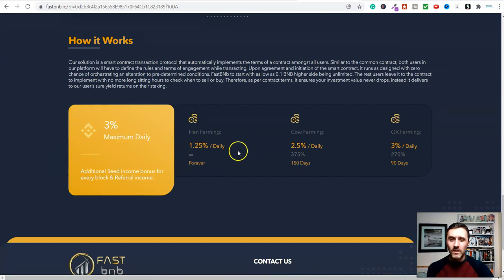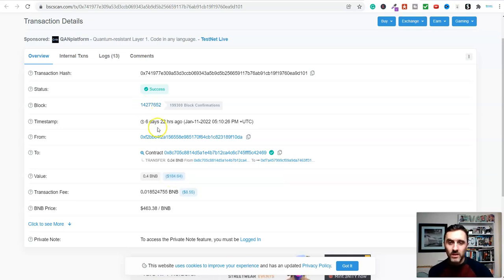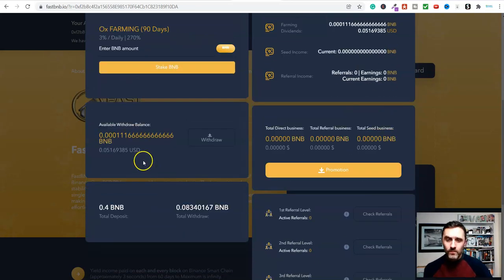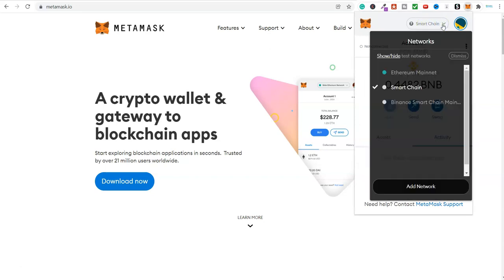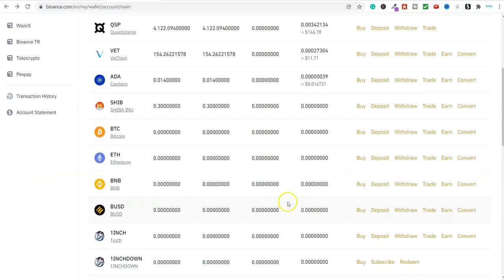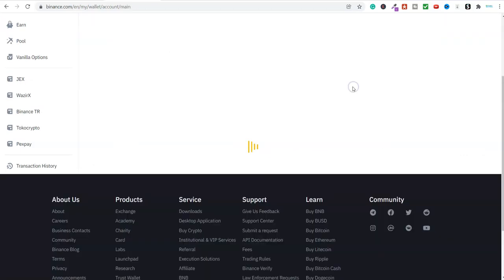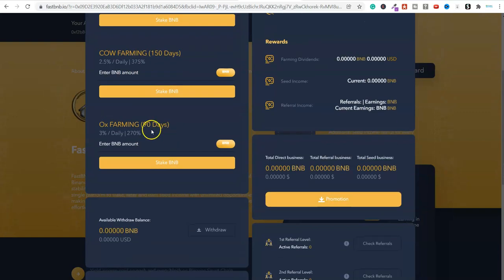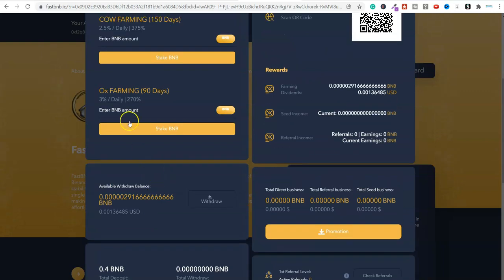Fast BNB Review, Proof Of Earnings, How To Start With Fast BNB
Welcome To Today's Video - Fast BNB Review, Proof Of Earnings, How To Start With Fast BNB

For adding smart chain to metamask:
ChainID: 56
Symbol: BNB

Today we look at the project called Fast BNB, Like many projects in the crypto market, it offers some awesome returns which range from 1% up to 3% daily.

The whole process to join Fast BNB is incredibly simple and I share everything in this video.

🔥 The Best Side Hustles To Make Money From Home [FAST]
🔥 20+ Real Ways To Make Money From Home Part Time:
🔥 How To Make Quick Money in One Day [15 Ways]
🔥 Real Ways To Make Money From Home Today [20+ Tested]